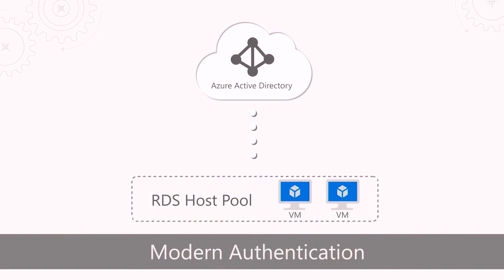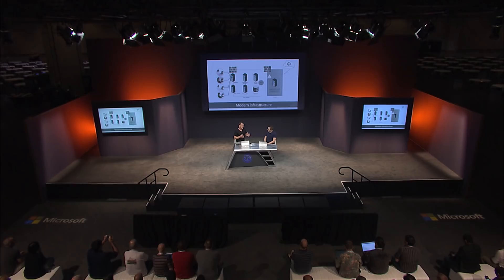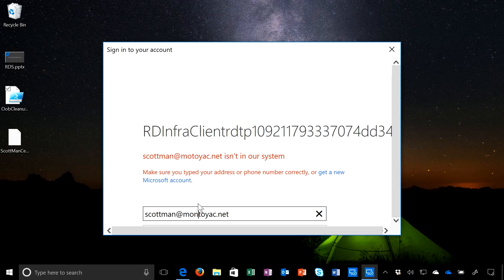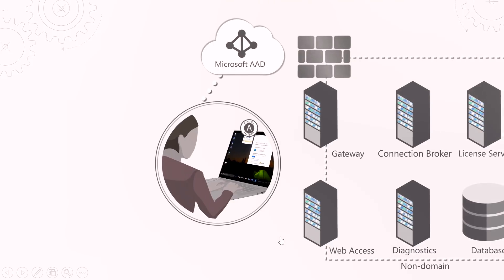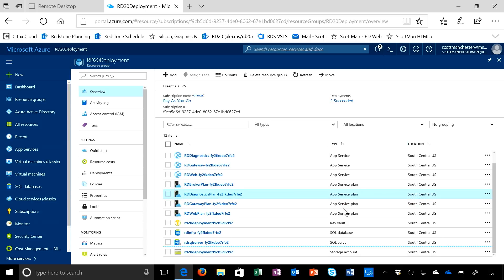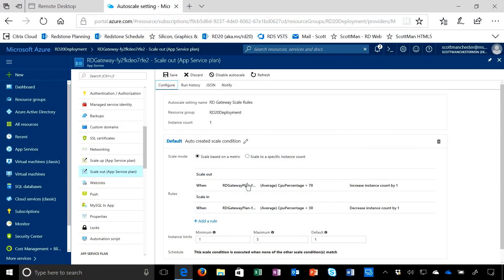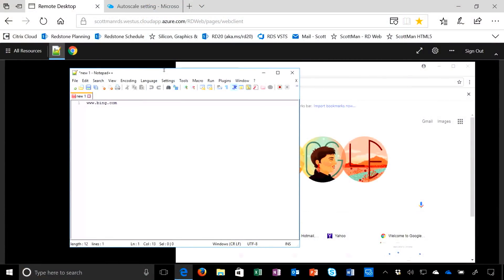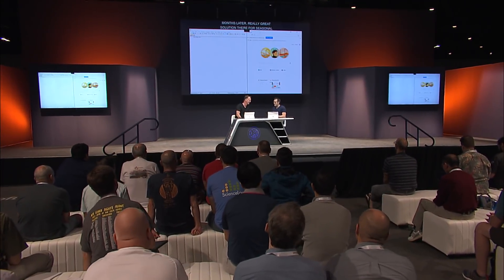Everything you need to know about recent updates to Remote Desktop Services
Get a first look at updates to Remote Desktop Services, now with deeper cloud integration from end points and authentication. We'll show you new app delivery and service architecture options, plus simplified setup and management with the cloud.